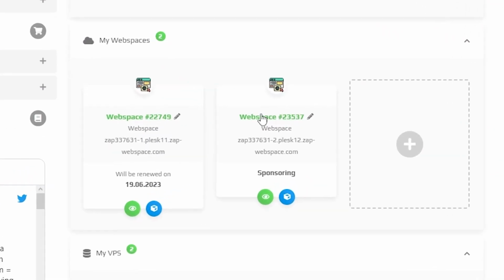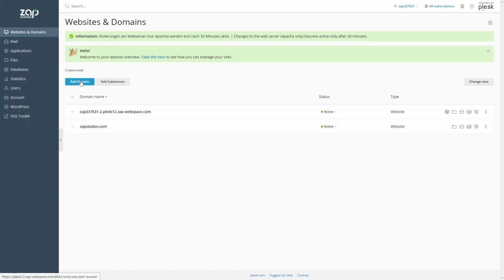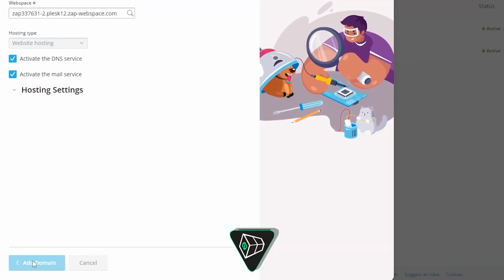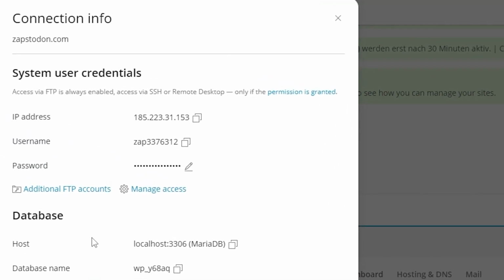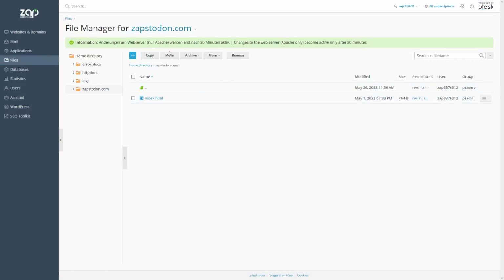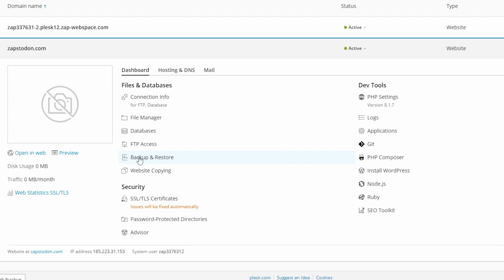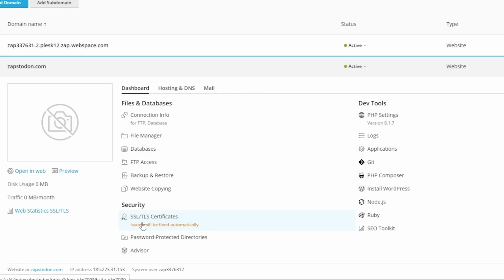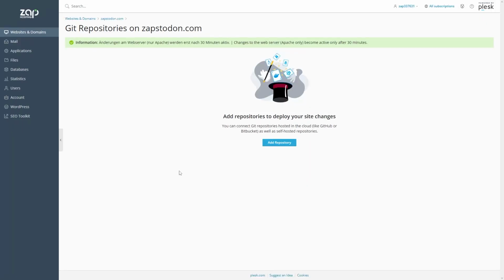How to manage your ZAP WEBSPACE | 2025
TIMESTAMPS:
0:00 Intro
0:15 Logging into Plesk
0:30 Adding a domain (from us)
0:48 Interface showcase
1:50 Outro